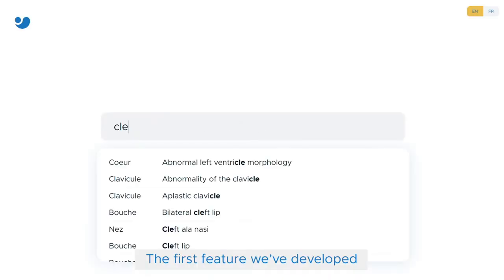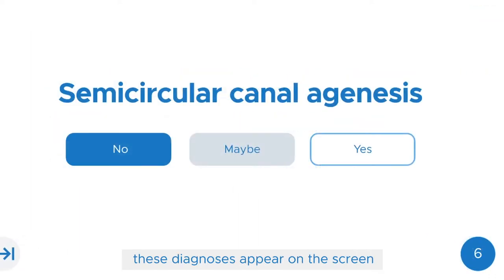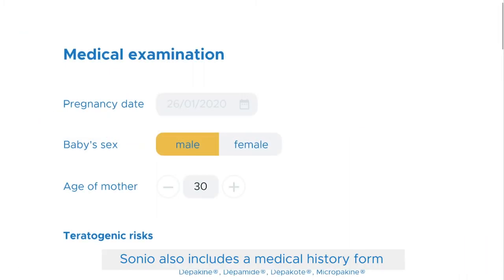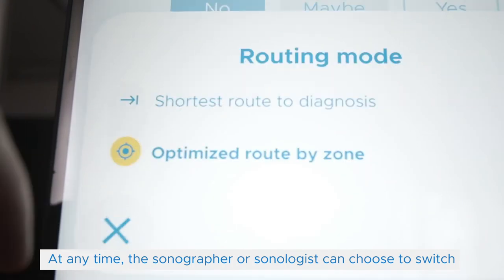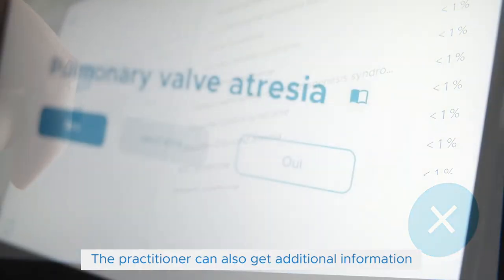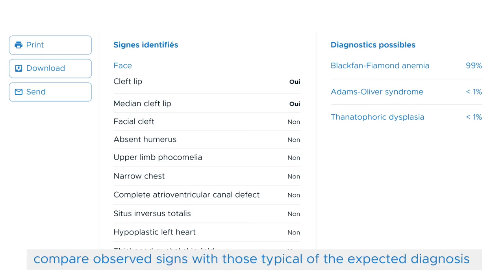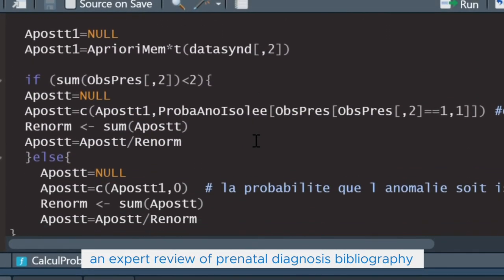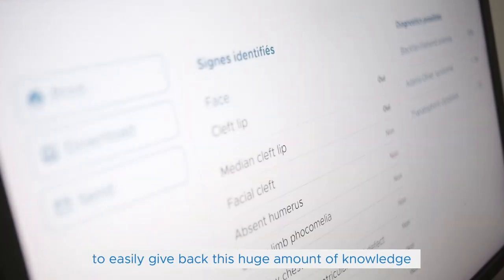Sonio demo EN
Sonio is an artificial intelligence guiding sonographers and sonologists real time during fetal ultrasound scans.